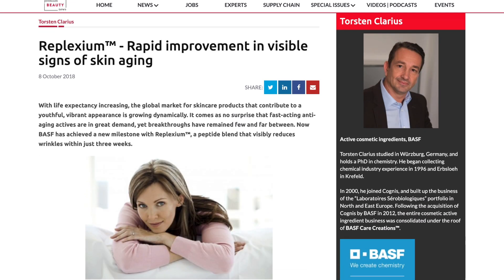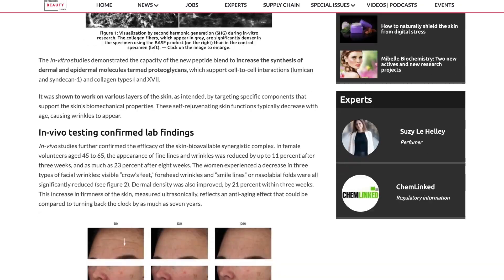NEW CHARLOTTE TILBURY MAGIC CREAM LIGHT REVIEW & COMPARISON - Ad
In this video I review the brand new Magic Cream Light 50ml Moisturiser by Charlotte Tilbury which was kindly Ad gifted to me. Comparing the new Charlotte Tilbury Magic Cream Light to the original Charlotte Tilbury Magic Cream.

DON’T MISS

ITEMS MENTIONED

FAQS

——— MY EVERY DAY BEAUTY FAVES ———